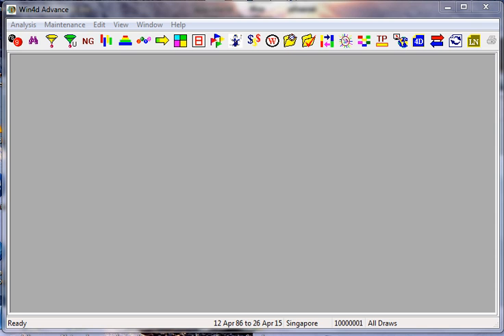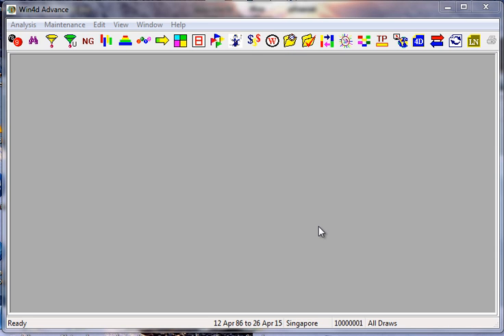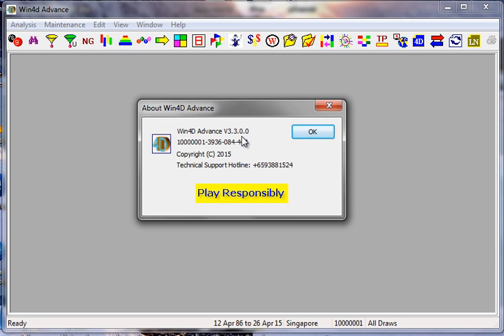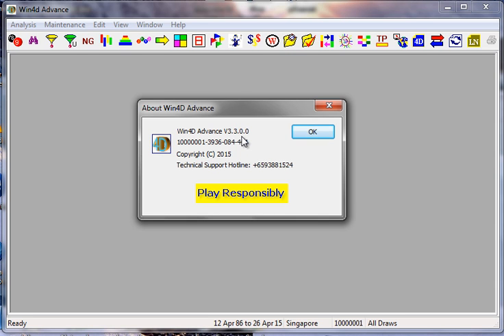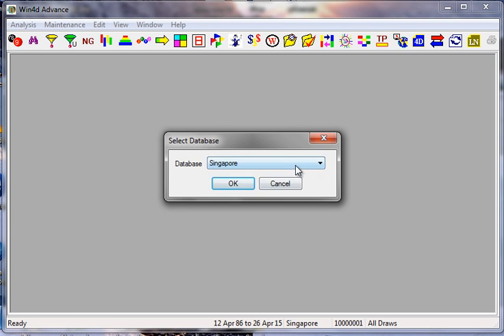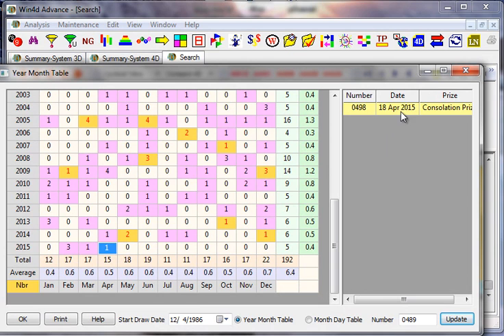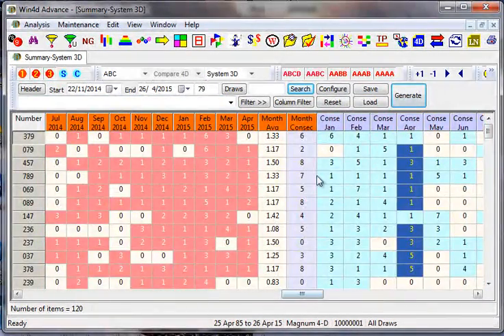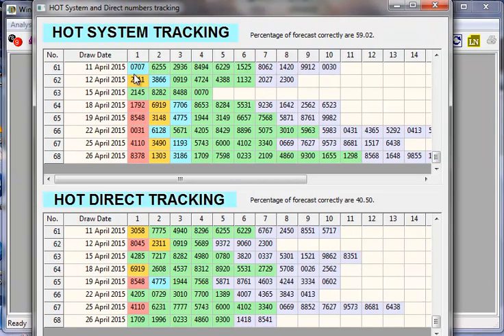Win4D video tips for 29 April 2015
More winning for members last week. Watch video to win more.